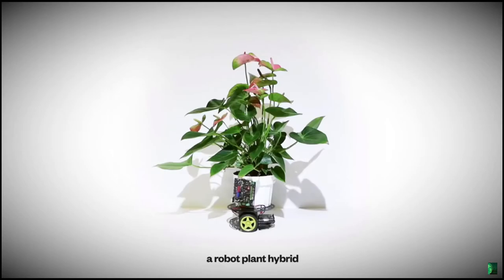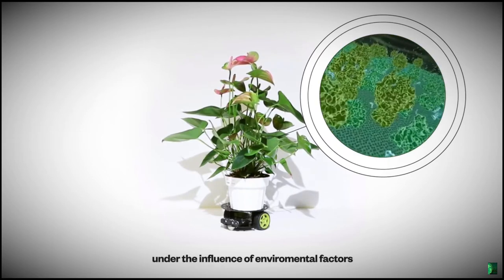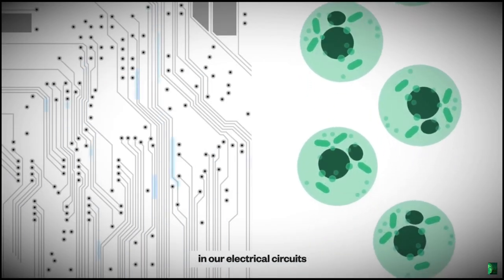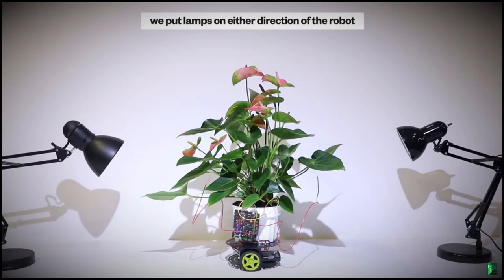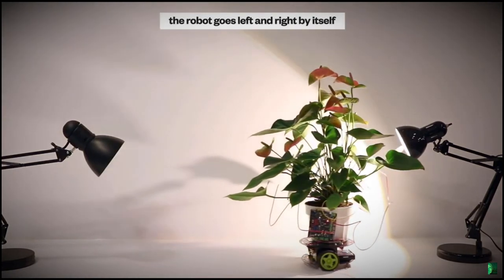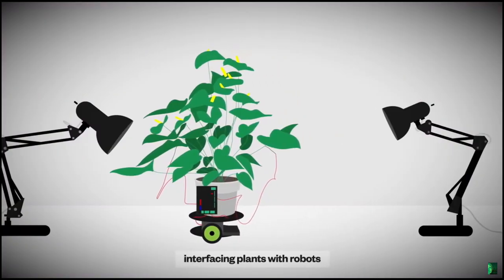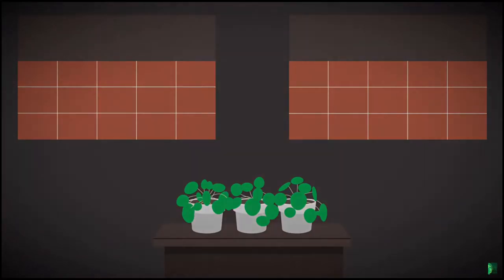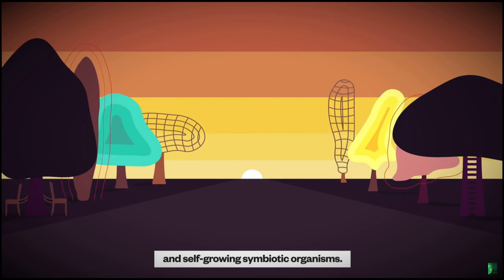Cyborg Houseplant that detects light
Wish your houseplants were a bit more mobile? Check out this cyborg house plant that rolls itself around on two wheels and drives itself towards the light.

Researchers from the MIT Media Lab unveiled Elowan, a hybrid between a plant and a robot. Thanks to a system of electrodes and a robotic base with wheels, Elowan can detect light sources — and then drive itself toward them, using the plant’s own electrochemical signals.